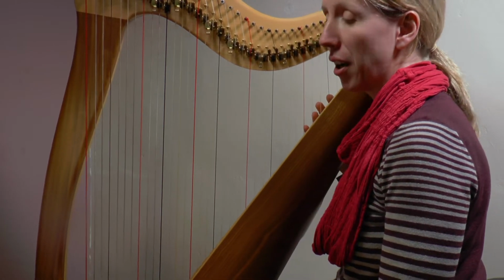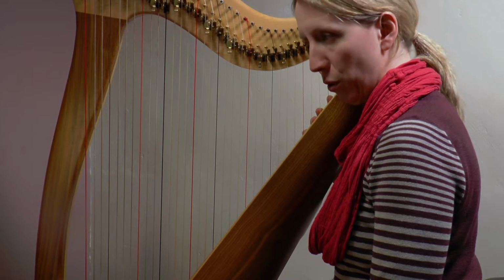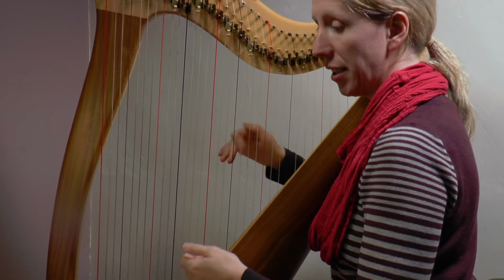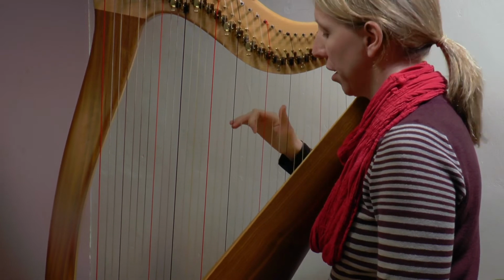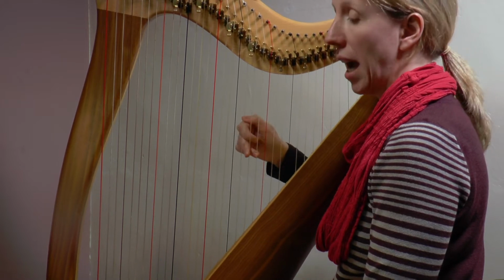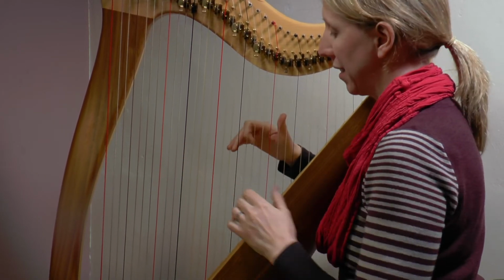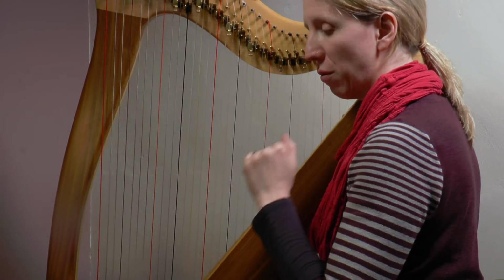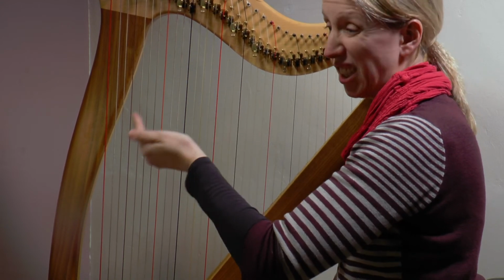JaNEWary 2020 Day 29 Pachelbels Canon Fast Pace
Day 6 of looking through Sylvia Woods' arrangement of Pachelbel's Canon in this fast pace video. Looking forward to our Harps in Harmony - Global Collaboration project! This is our final piece in this year's JaNEWary Challenge, what a way to end our month! Sheet music can be purchased from all good harp music retailers, and direct from Sylvia